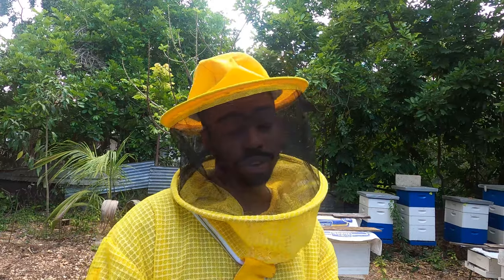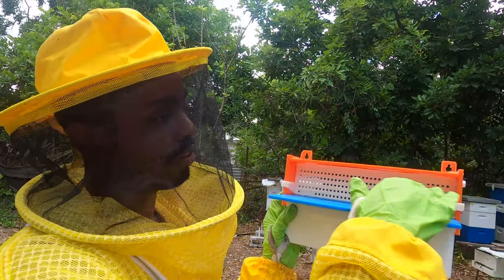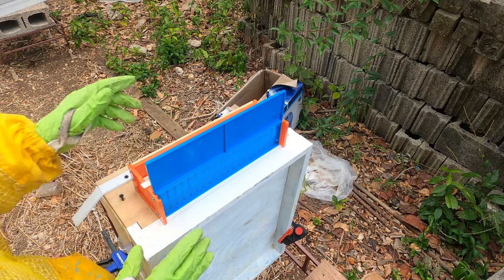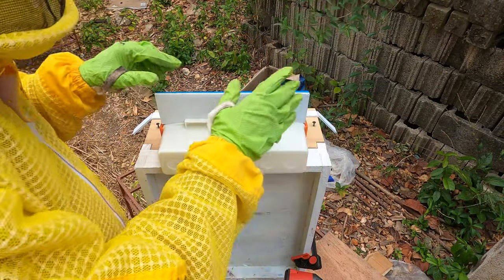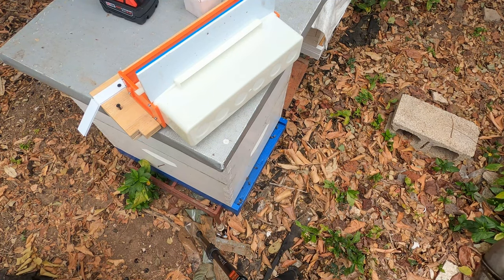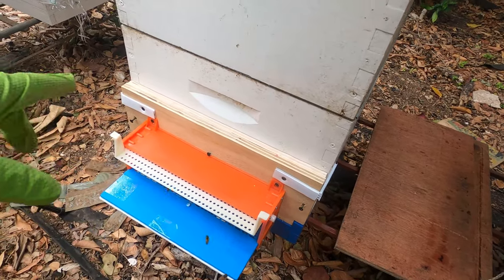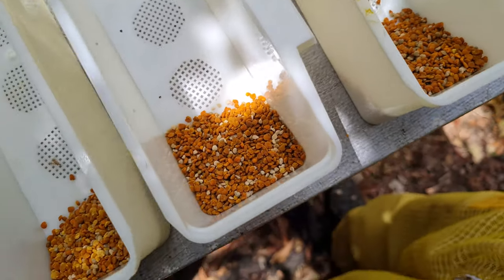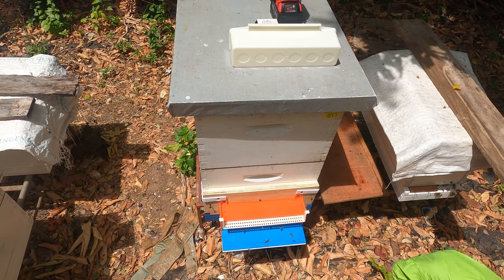Collecting Pollen from Bee Hives - Beekeeping in Jamaica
Hi Awesome Saucers! Today I showcase how to set up pollen traps on your bee hives to get Pollen for your personal use. Check it out!

Welcome to my journey into Beekeeping and Farming. Thank you for stopping by my channel and taking the time to watch the vlogs!